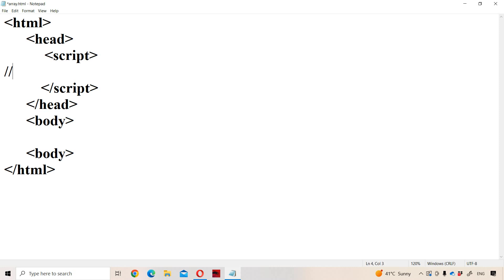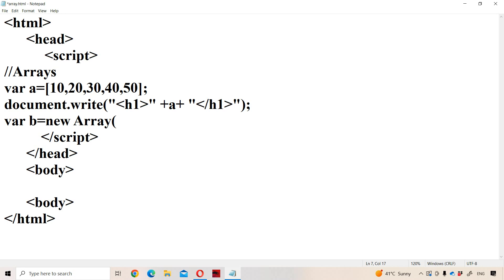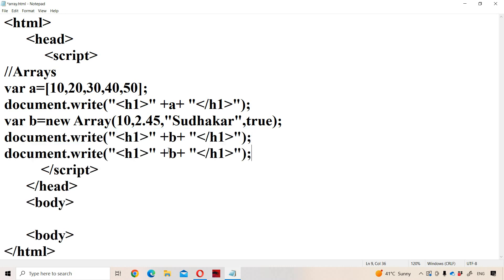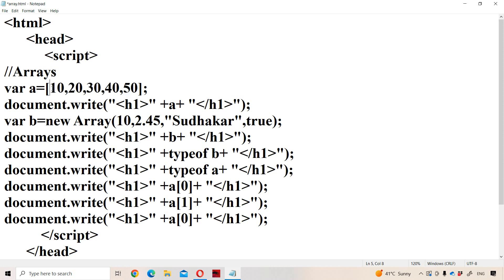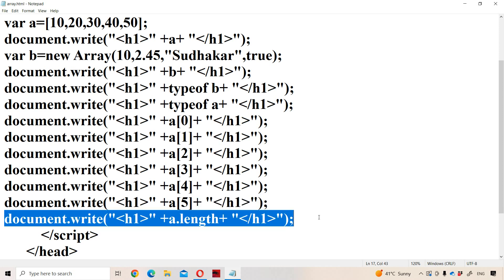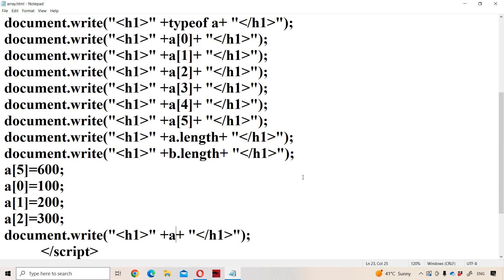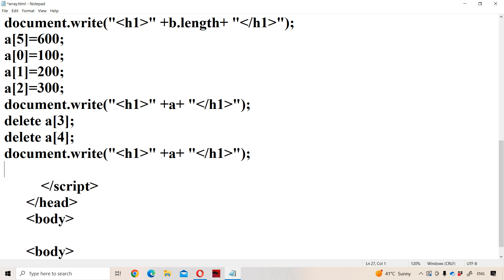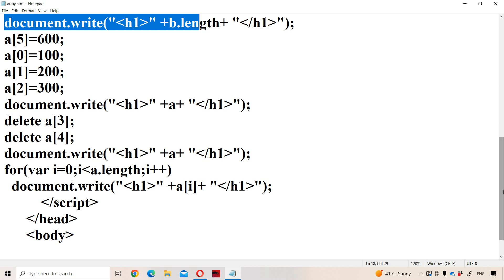Introduction to Arrays in JavaScript || JavaScript Tutorial for Beginners